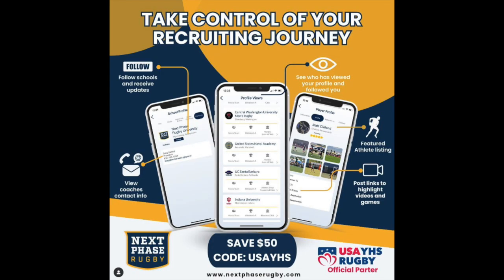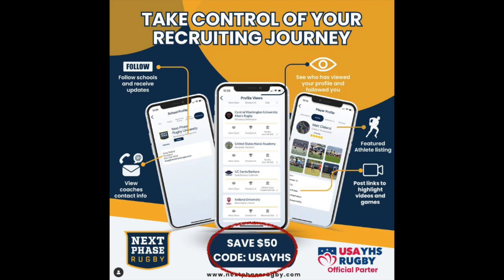The Next Phase Premium Level Gives You More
Here is just one of the reasons why the Premium Level of Next Phase Rugby works for you.